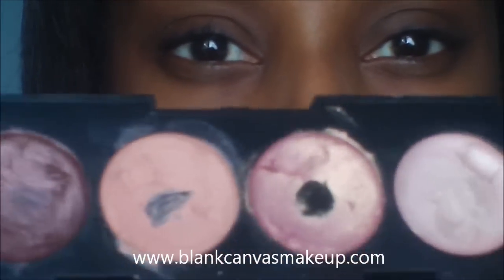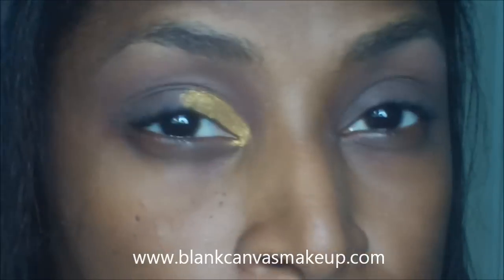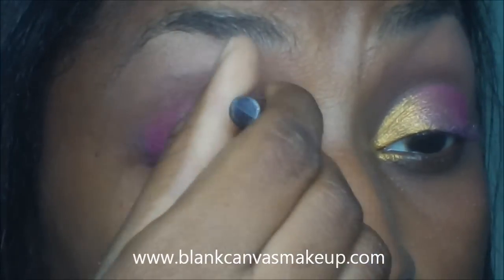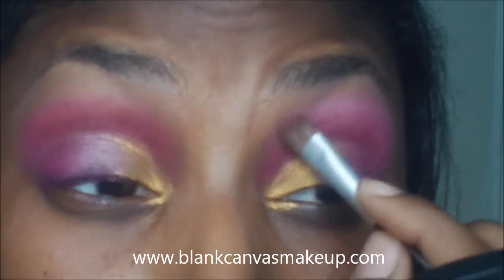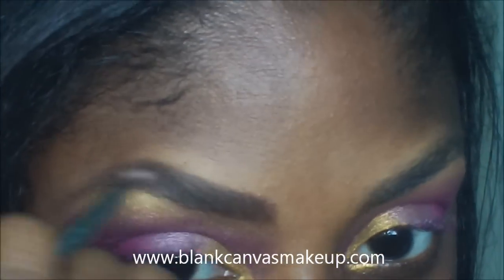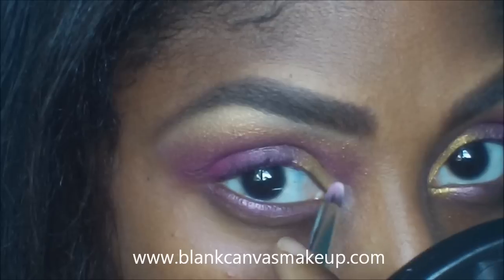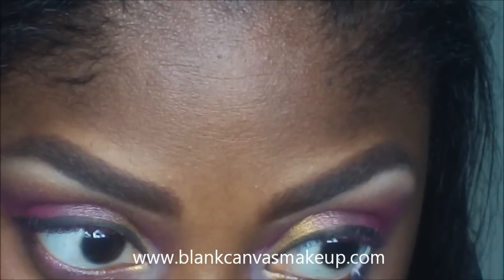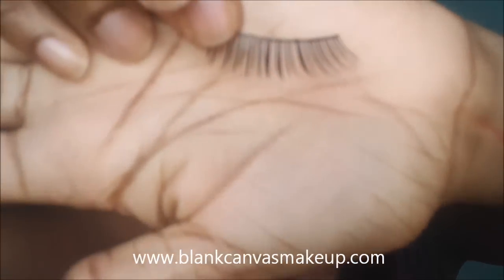Caribbean Girl - Poui Inspired Makeup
Hi everybody!

I am a Caribbean girl. I'm quite proud of the fact that I wake up to the songs of birds, enjoy the beautiful flowers blooming that day and go to sleep under the brillance of a clear starry night. Not everyone experiences those blessings as much as we in the Caribbean. My favourite flower are those of the yellow and pink poui trees. My sisters and I get very excited when they come in season as they're the prettiest site you would ever see! This look was inspired by their freshness and prettiness and I hope you enjoy it. ;)

ITEMS USED:

FACE
Kett Fix Creme in N9
MAC Studio Finish concealer in NW45
Sacha Cosmetics Kamaflage setting powder
MAC Studio Fix foundation plus powder in NW45

CHEEKS
Sacha Cosmetics blush in Indian Rose
Revlon Floral Affair blush in 470 Peachy Keen

EYES
Arista eyeshadow in matte brown (brows)
Revlon cream eyeshadow palette in Pink Petals
LA Slpash mineral eyeshadow in Sea of Gold
L'Oreal HIP Shocking Pigment in Fiery
Milani Paint Palette (matte fuchsia pink & white)
Estee Lauder Stay In Place gel eyeliner in Black Onyx
Graftobian Creme Foundation in White
Avon SuperSHOCK mascara in black
Natural lashes (no brand)

LIPS
NYX lipliner in Natural
Almay Hydracolor lipstick in Petal Pearl and Plum Pearl